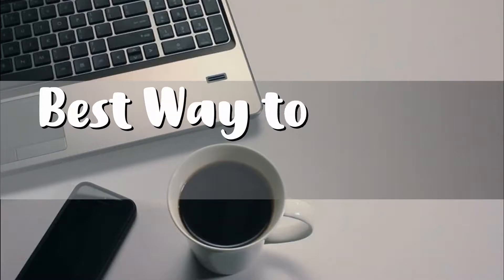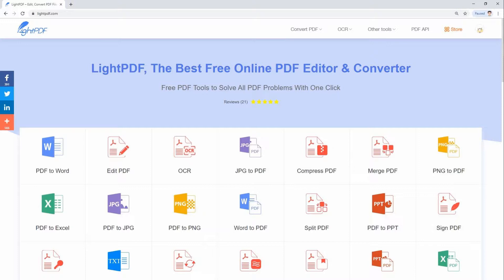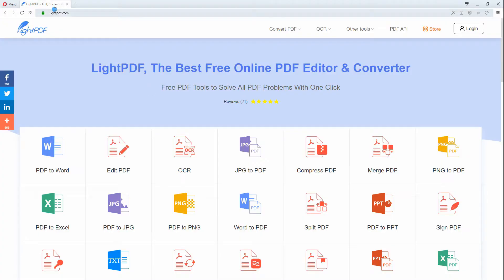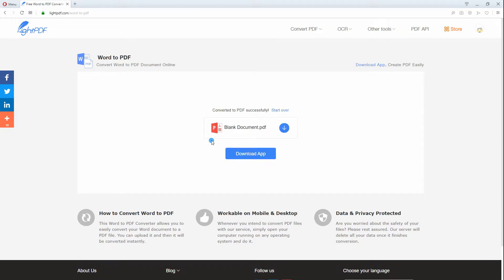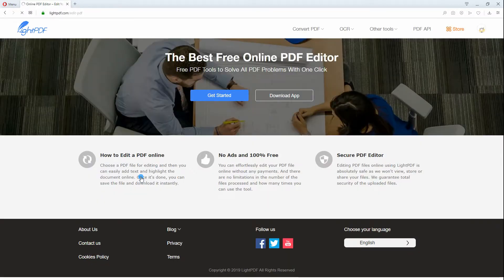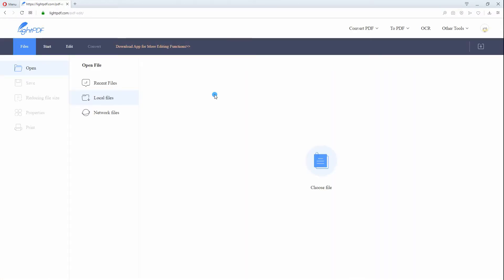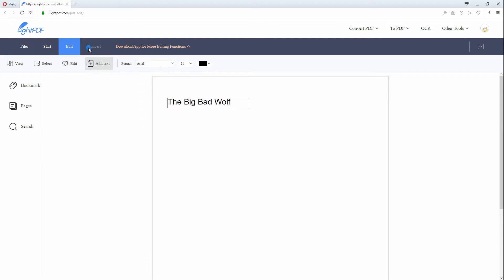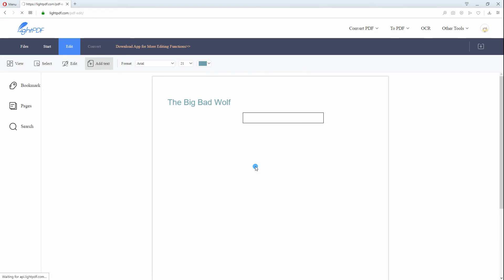Best Way to Create Blank PDF Online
In this video, we will learn how to convert blank Word file to PDF online with LightPDF. With it, you can create blank PDF online and you can also edit PDF for free with LightPDF. Watch the video and learn more.